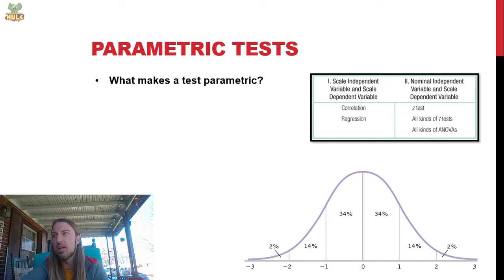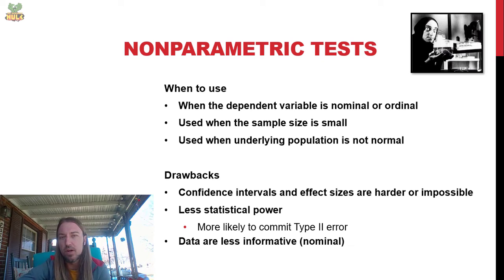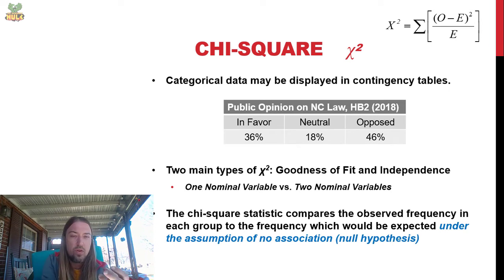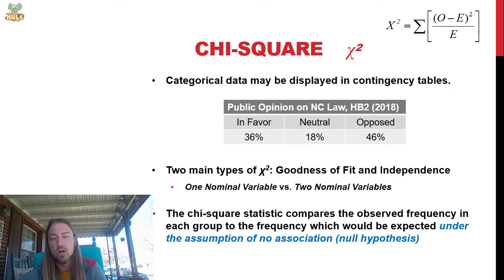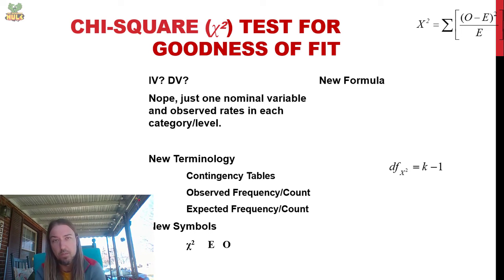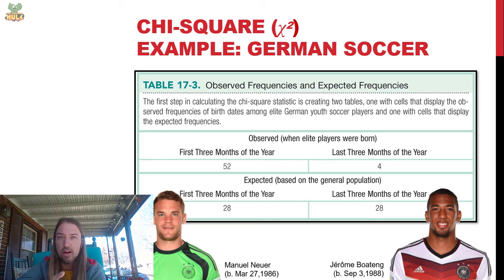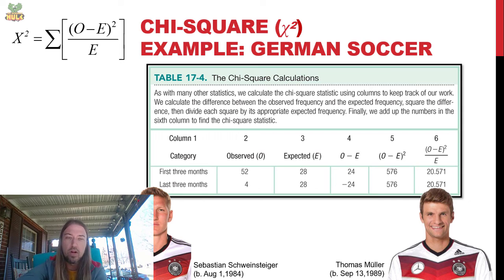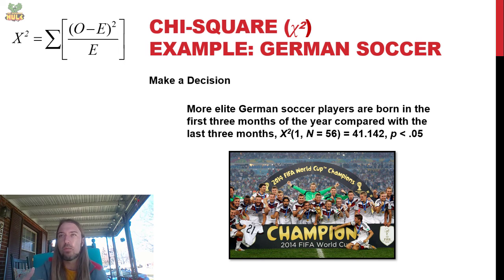Chi Square and Effect Size (Part 1 of 3)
In this video I introduce a form of nonparametric test useful for looking at frequency data to see whether there is a pattern that suggests something different from chance.  This is the Chi Square Goodness of Fit test.